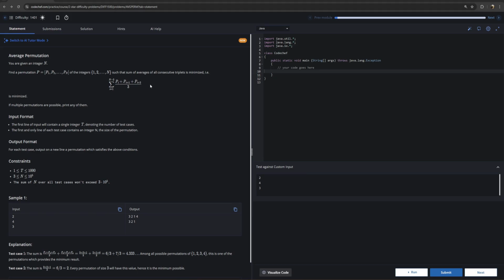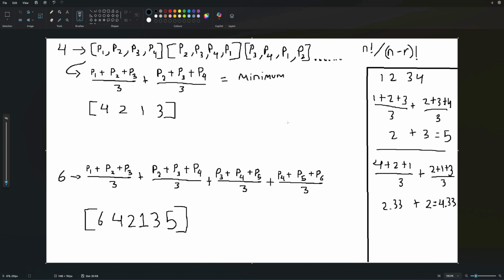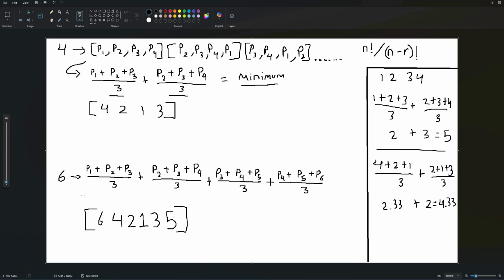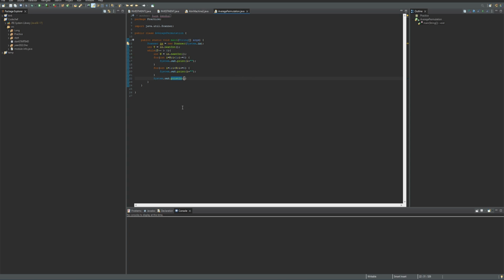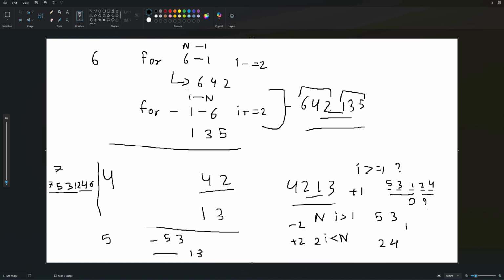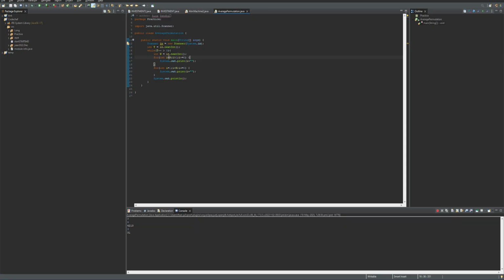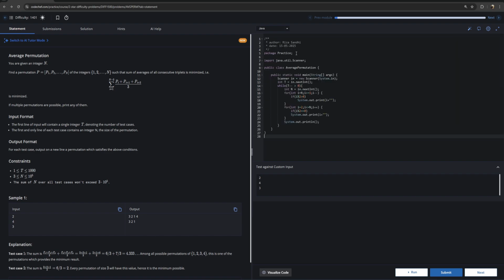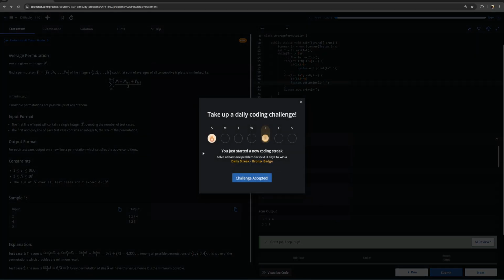Challenging Myself with a 1400 CodeChef Problem | Average Permutation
Hey everyone!

In this video, I'm solving a 1400-rated CodeChef problem called "Average Permutation" using Java. This one definitely made me think 😅

The problem asks you to find a permutation of numbers such that the average of every triplet is minimized.

🛠 Tools: Eclipse, Java
📚 Just documenting my coding journey — not a tutorial, just trying stuff and learning.